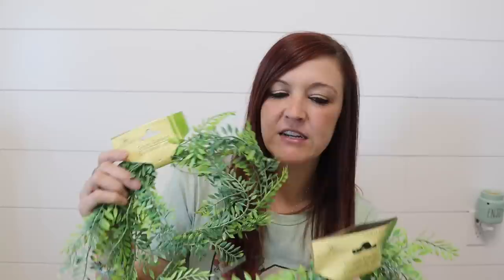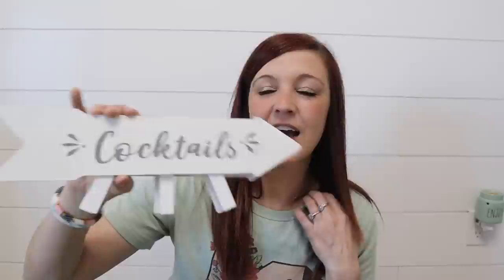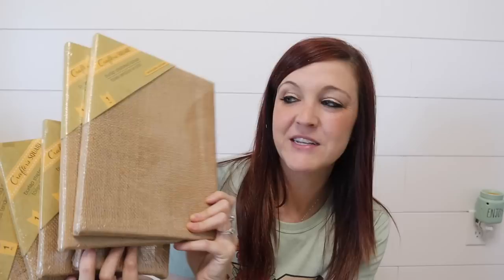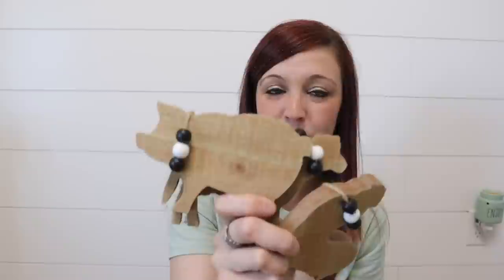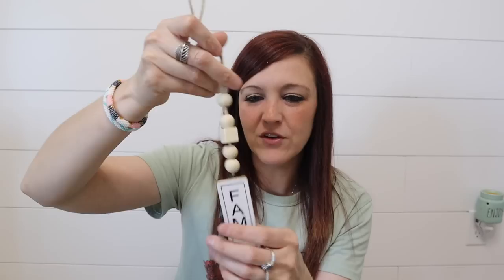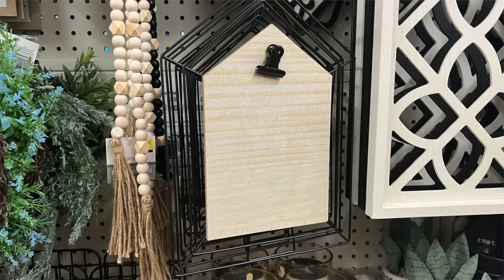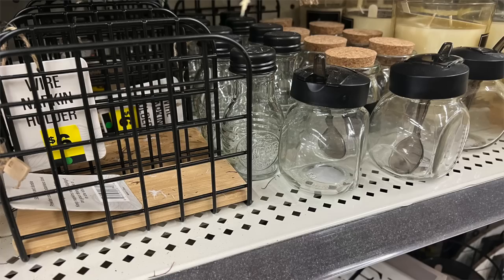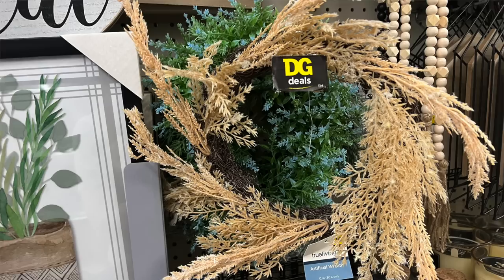Dollar Tree and Dollar General Haul! Amazing NEW Finds you DON'T Want to MISS + DIY Ideas!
Products Purchased on Amazon for Essential Oils:
*Quinns Castile Liquid Soap:

Craft Organization:
*Peg Board Accessories:

Shark Rotator Vacuum: